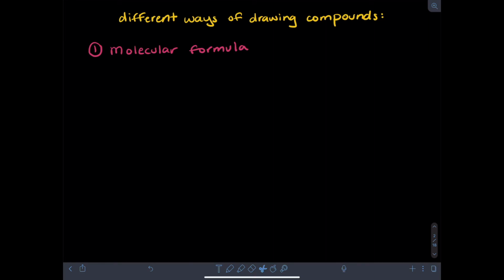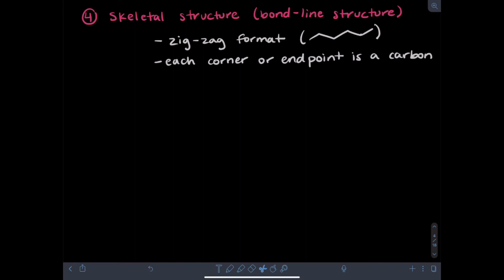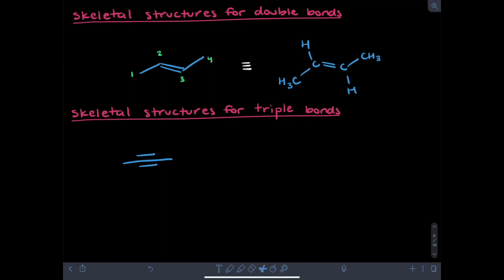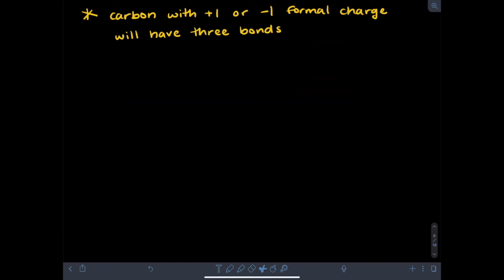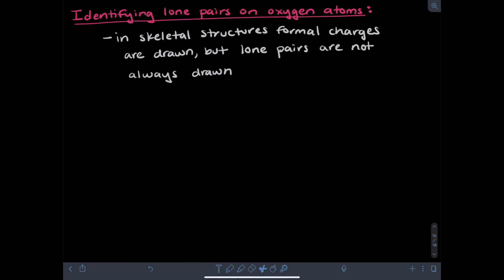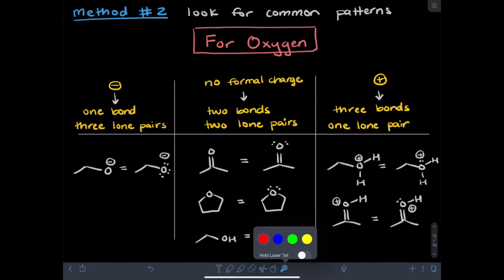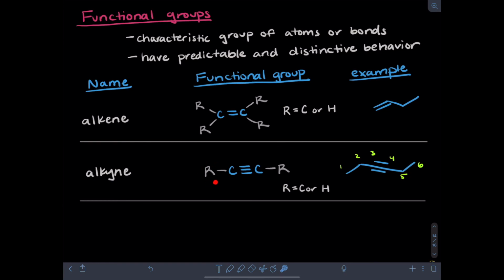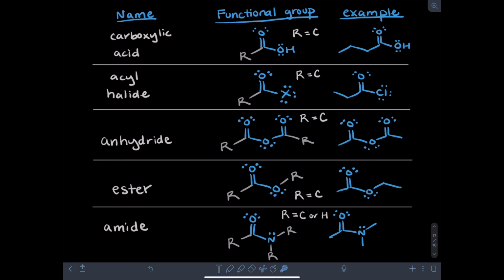Notation I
Molecular Representations & Functional Groups

0:00 Molecular formula
1:40 Lewis structures
2:33 Condensed structures
3:53 Skeletal structures
9:59 Carbon formal charge & skeletal structures
14:50 Identifying lone pairs on oxygen or nitrogen
20:47 Functional groups